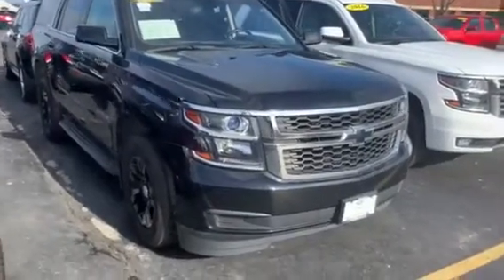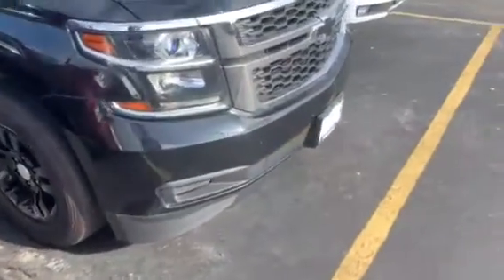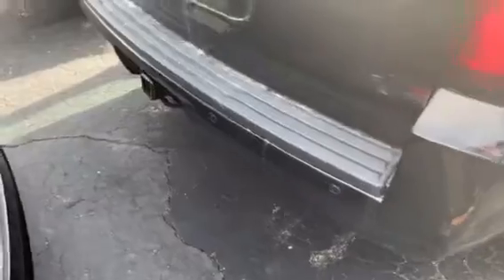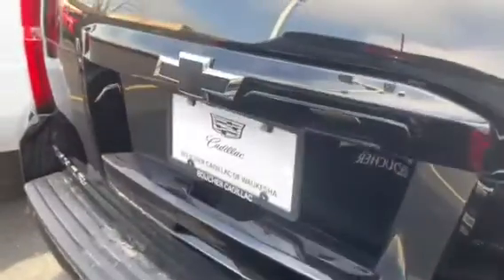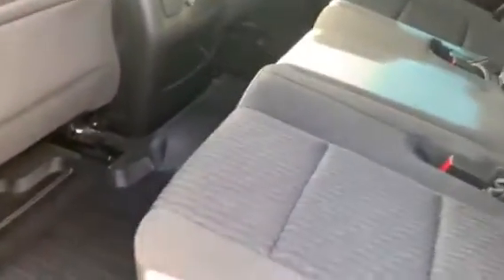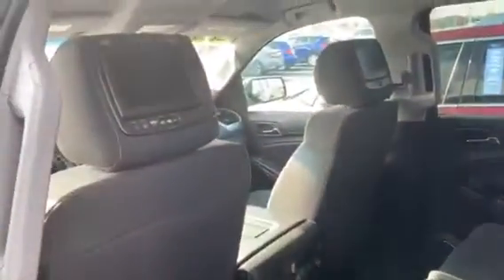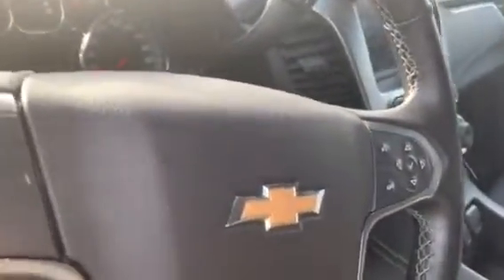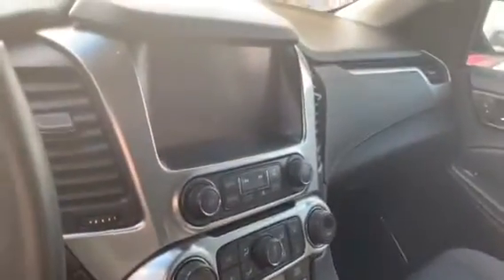2016 Chevy Tahoe (BX17075)